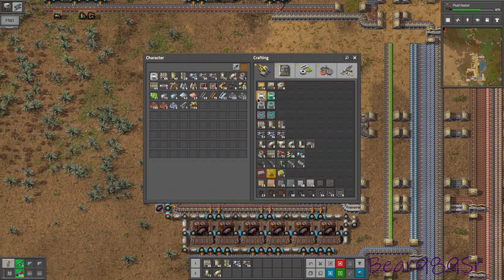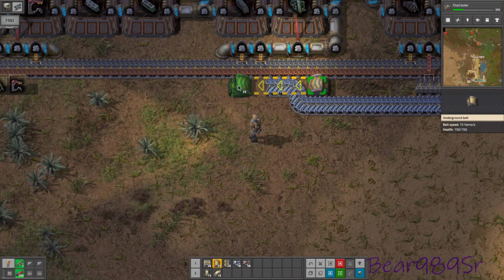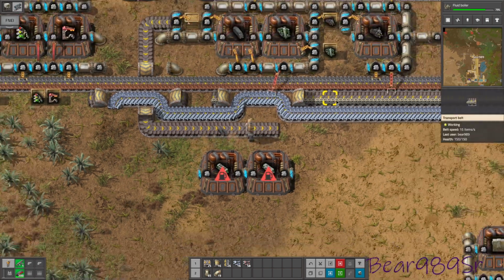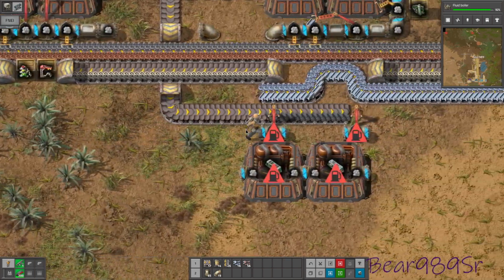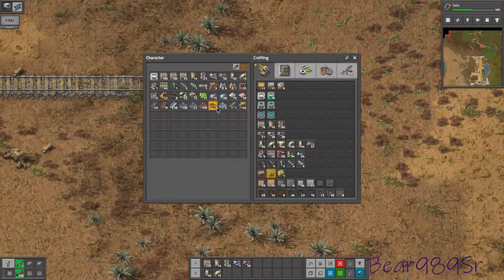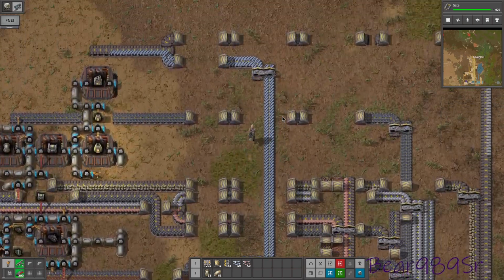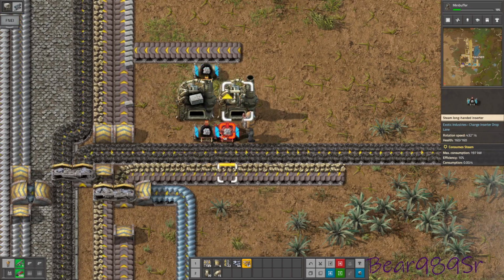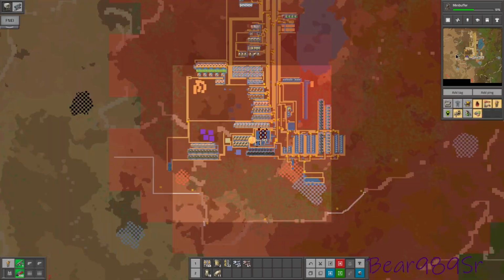[Factorio] Exotic Industries Ep 13 - Train Stuff 2 | Advanced Steam Trains & Wagons